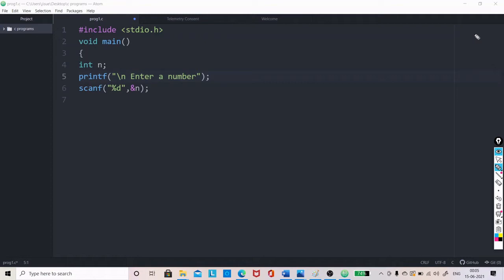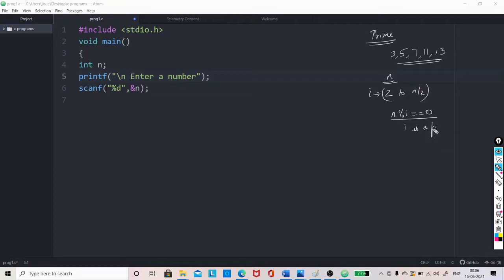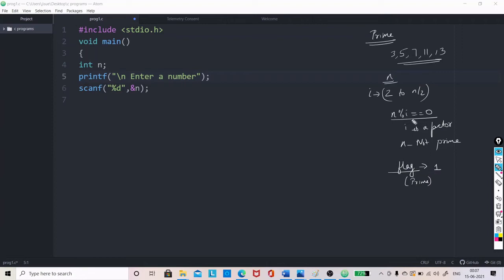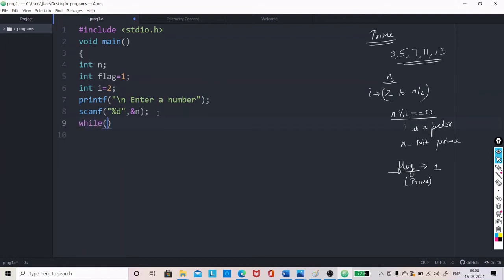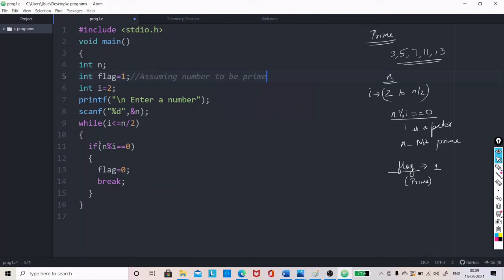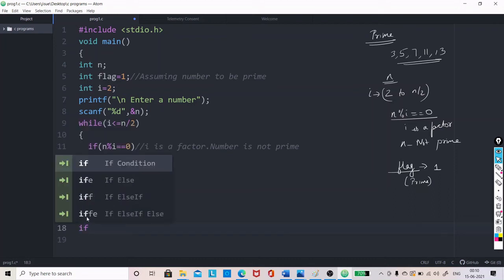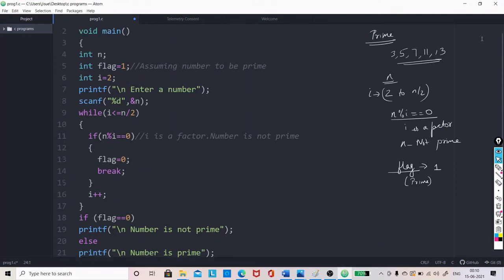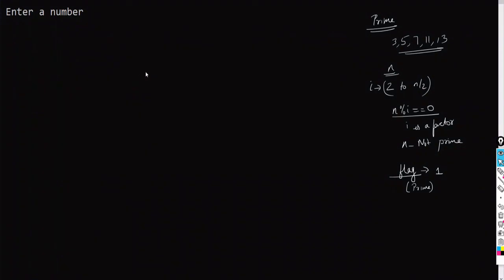KTU S2 | Video 20: Program to find if a number is Prime or not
Program to find if a number is Prime or not